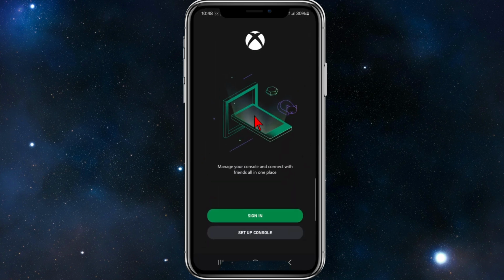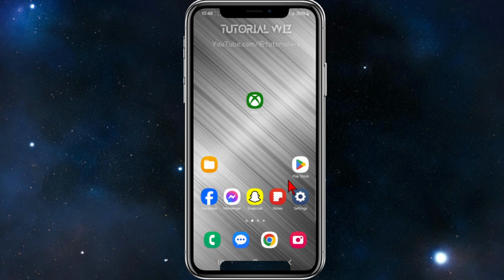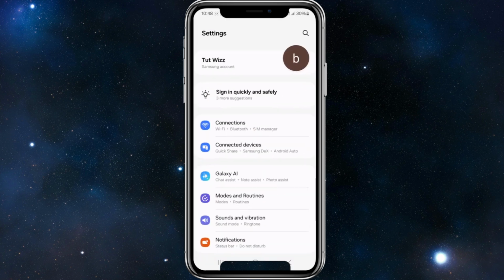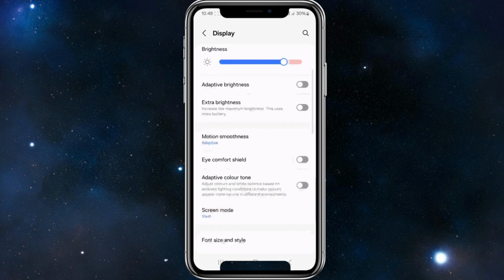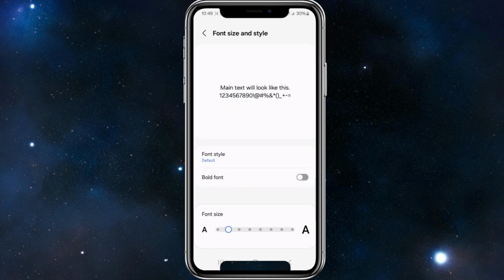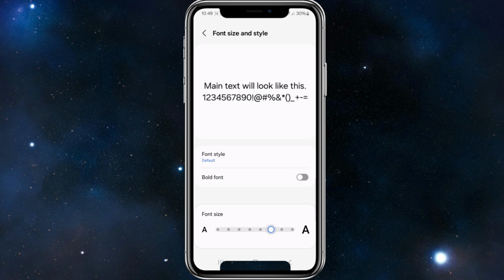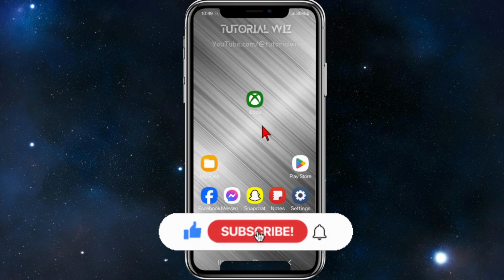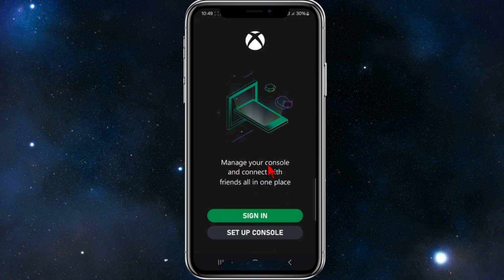How to Increase Font Size on Xbox App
Finding it hard to read text on the Xbox app? This quick tutorial will guide you through the steps to increase the font size, making it easier to navigate and enjoy your gaming experience. Customize the app to suit your preferences in just a few taps!